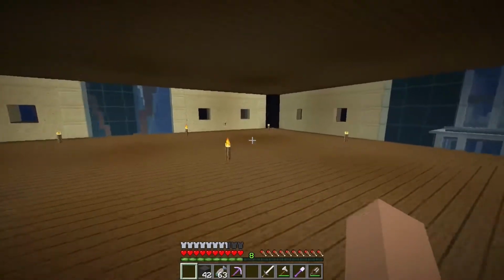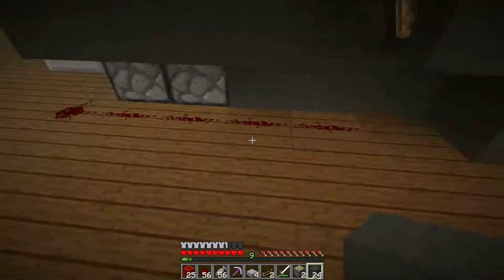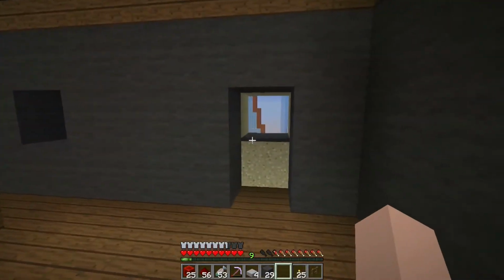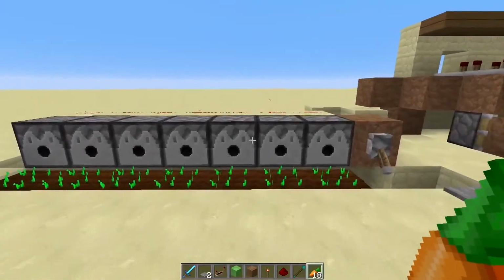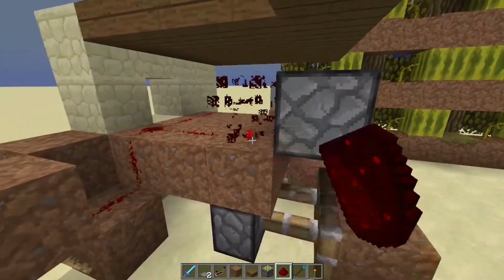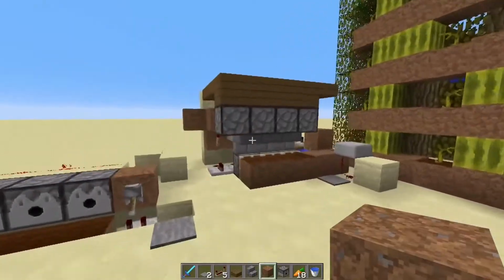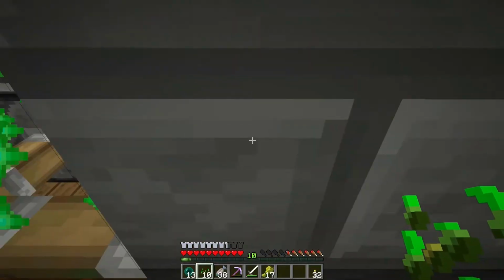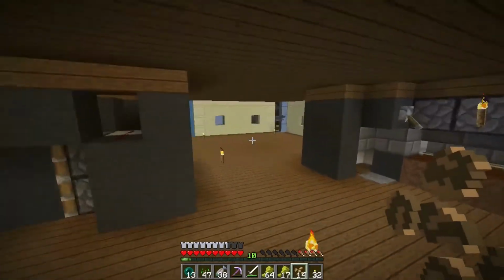Diamond Society Minecraft Server - Episode 2 - Moving In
In this episode, we get started on the apartment in the Diamond Hotel and start to make a place we can call home.

Texture pack is Faithful and Codecrafted combined.